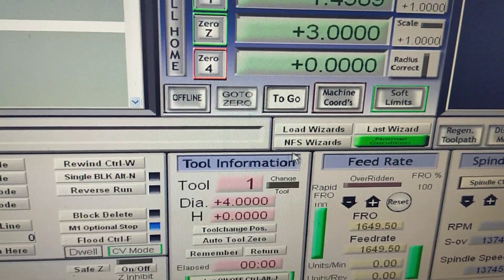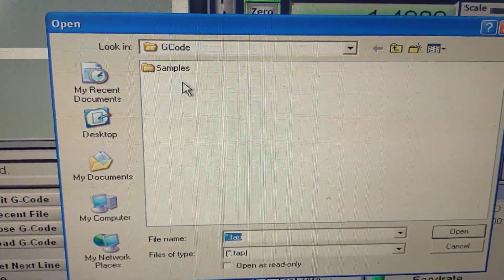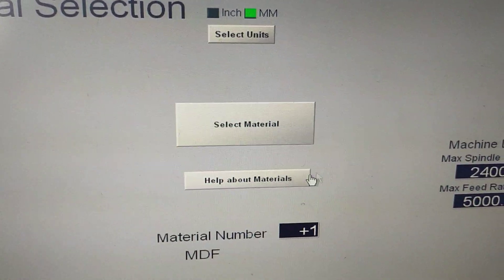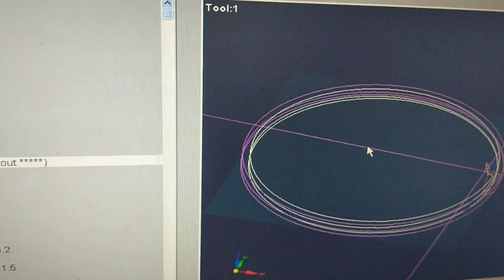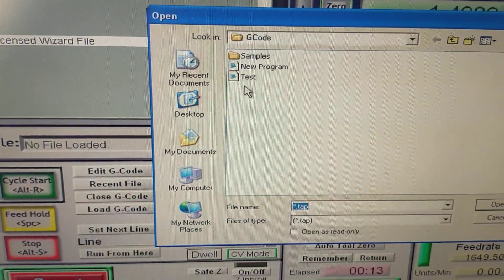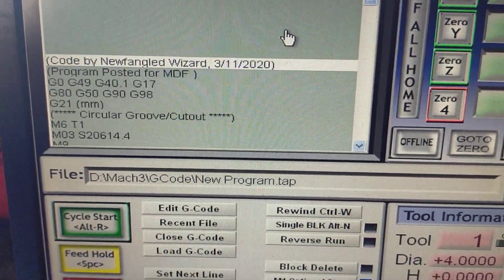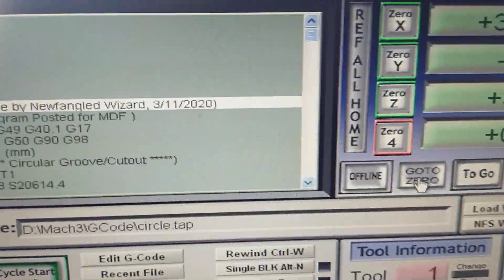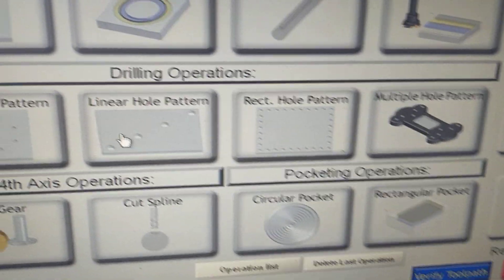Mach3 Newfangled Wizard Hack - No NF licence required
A short video explaining how to use Newfangled wizards that are bundled standard with Mach3. I will show you how to avoid buying a NF license. This is perfectly legal and works. I'm not installing any cracks or modifying any source code. This is simply a workaround that simply WORKS.